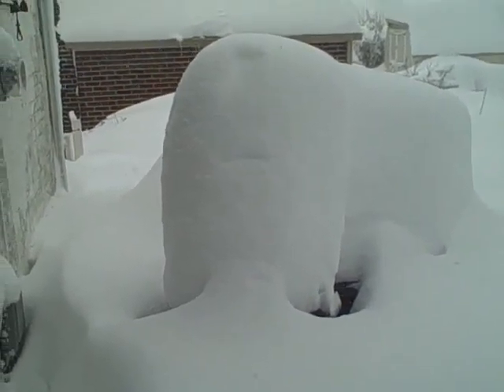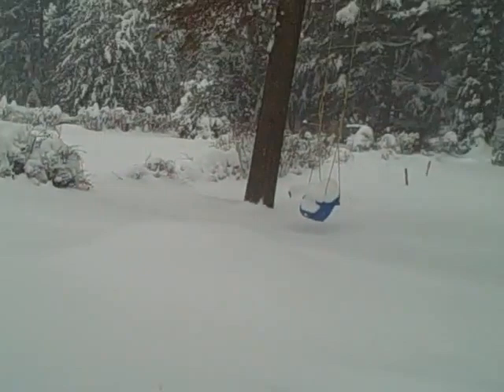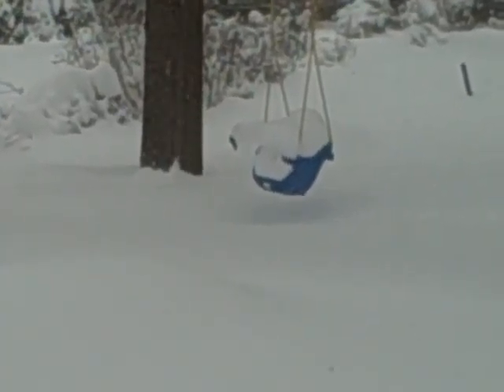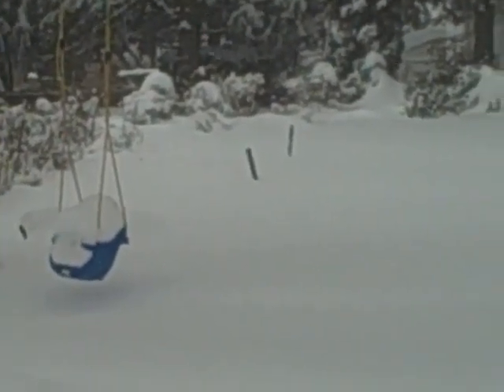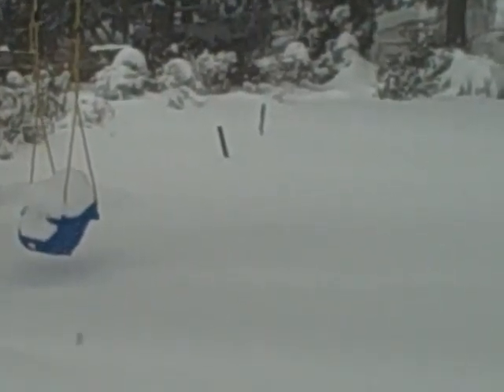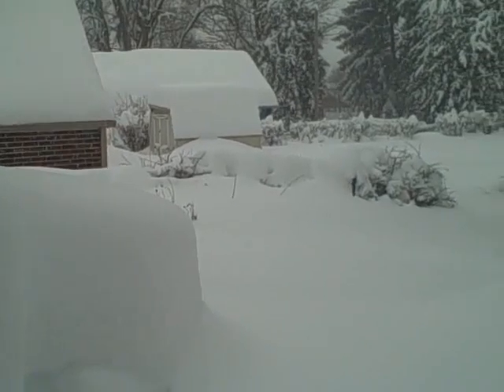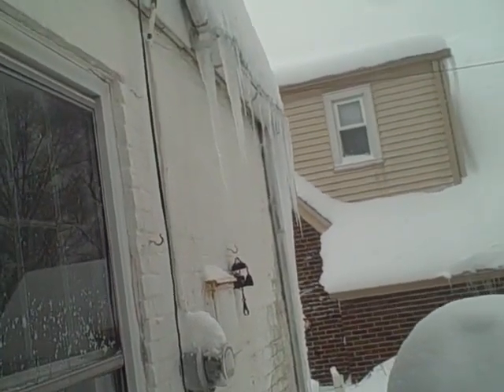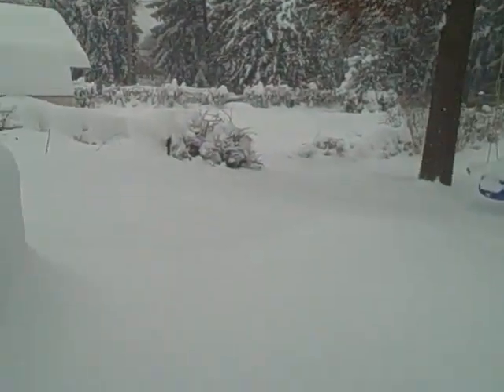Blizzard of 2010 - Video 3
The snowstorm that hammered Global Warming.